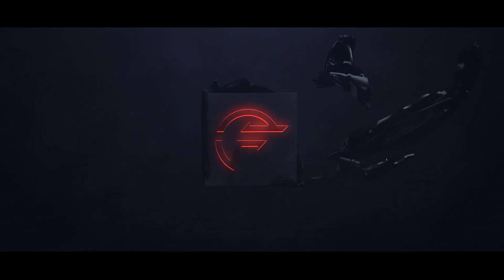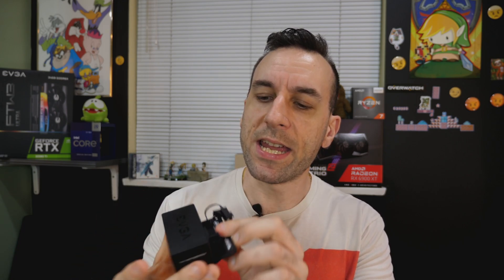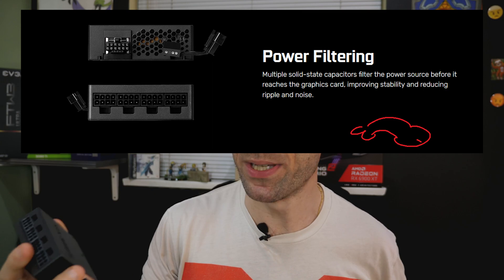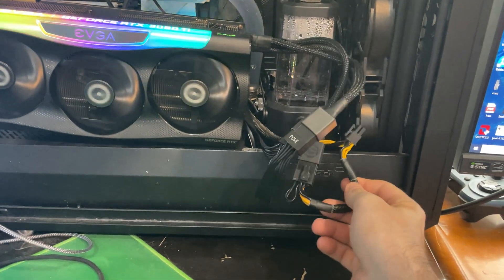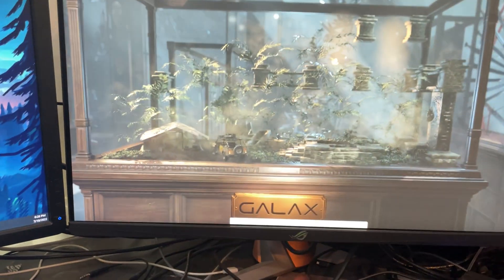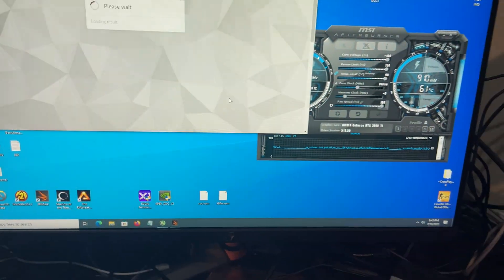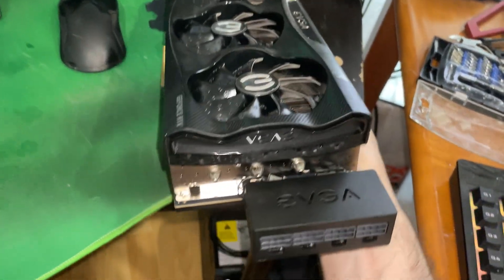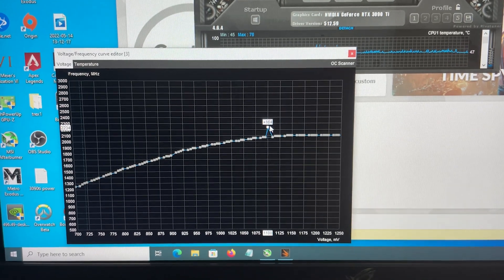EVGA Powerlink 41s REVIEW + BENCHMARK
Give Your 3090ti CLEANER POWER!